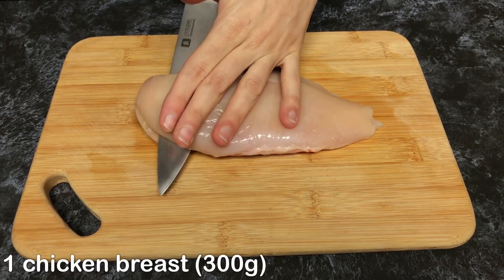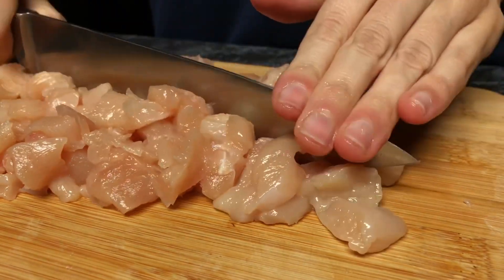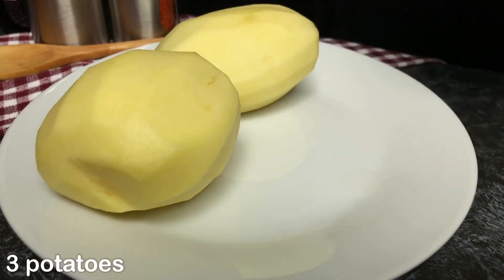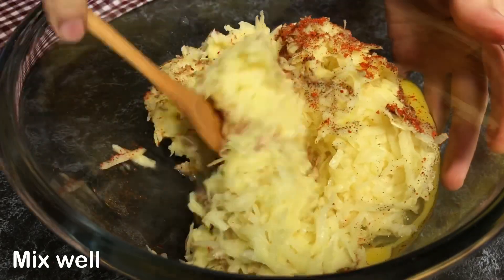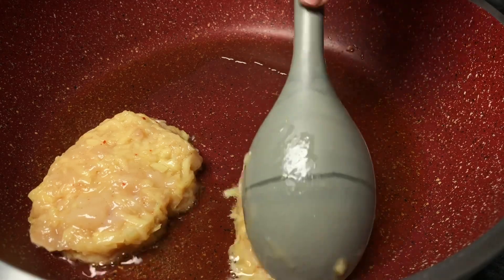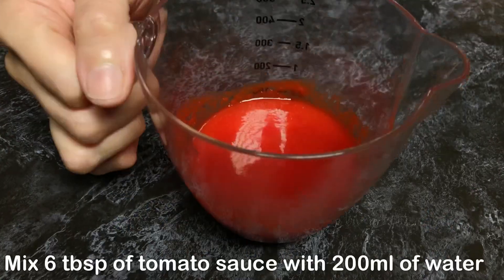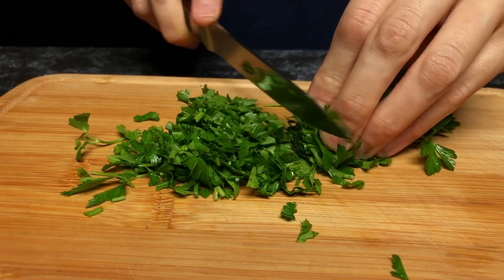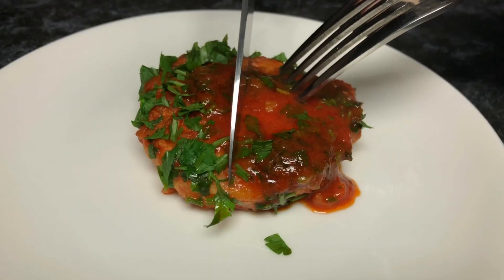I have never eaten such a delicious chicken breast❗️ Incredible dinner recipe❗️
Dear friends!
Your COMMENTS about this video are very important for me and if you have any questions about the recipe, I would be happy to answer them🥰

Ingredients:
1 chicken breast (300 g)
1 onion
3 potatoes
1 egg
Salt, black pepper, paprika
Olive oil
6 tbsp. tomato sauce
200 ml. water
Parsley (optional)

Thank you very much for your support🙏🏻 and welcome to our delicious youtube family🤗🥰